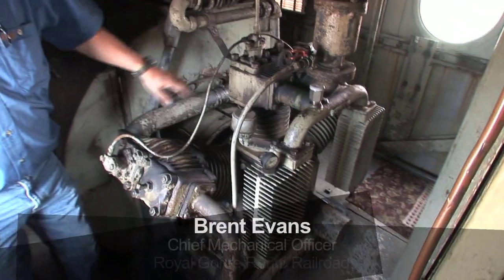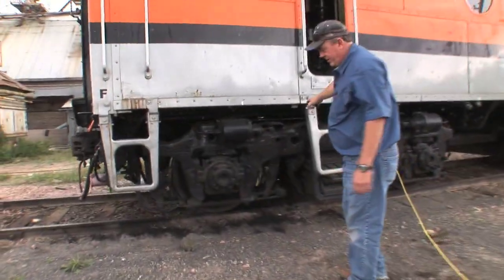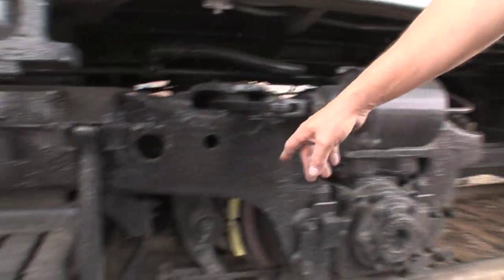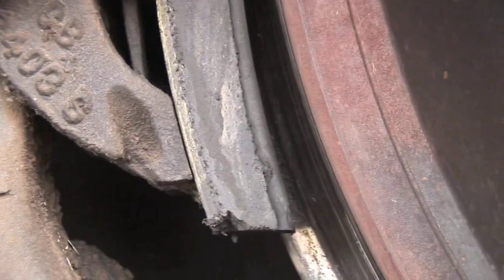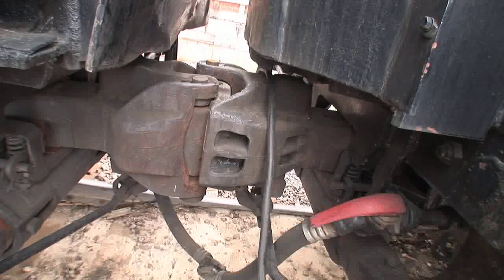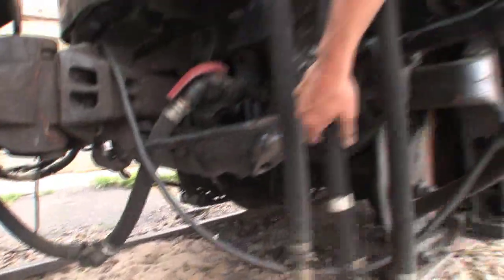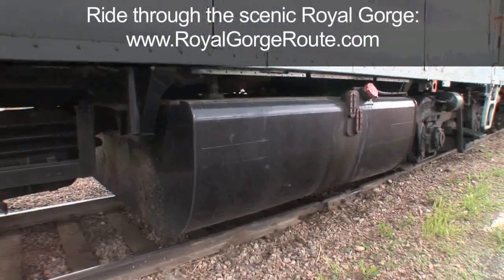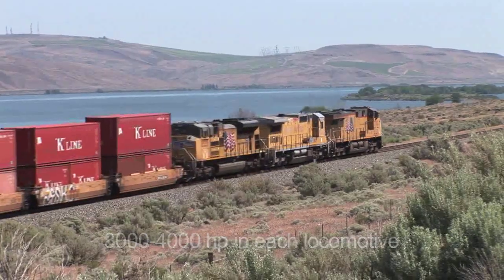Air brakes and locomotive connections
F7 EMD Locomotive tour at Royal Gorge Route Railroad. See how the engines are connected and learn the very basics about air brakes. Chief Mechanical Officer B.Evans shows us various parts of the system. See the 27-wire jumper cable (MU cable). See the diesel fuel tanks and learn more about engineering in this 3rd part of our diesel locomotive video.